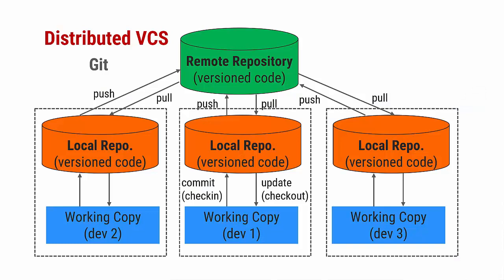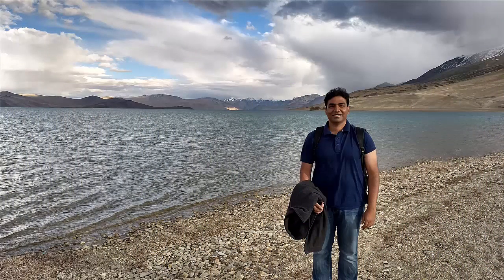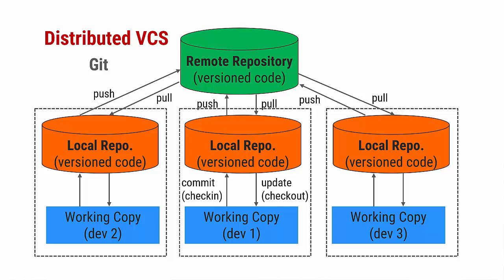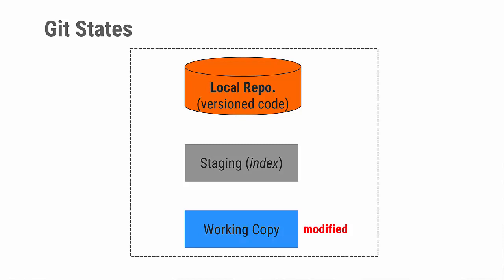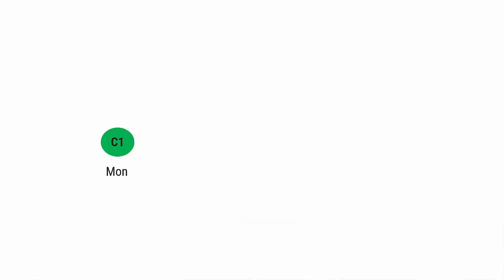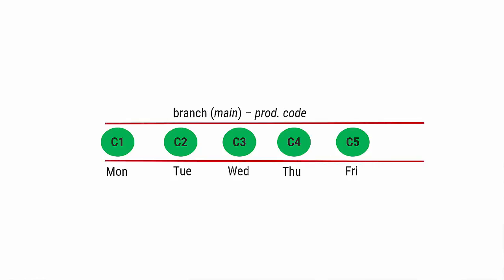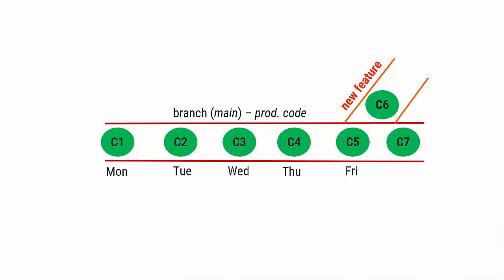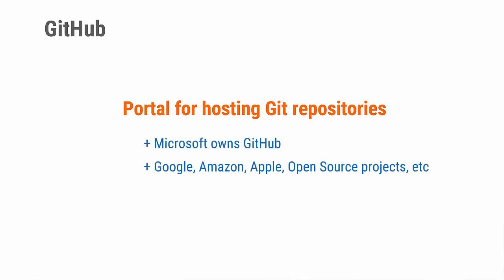Introduction to Git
Gives a high-level introduction to Git. The lecture discusses about benefits of distributed Version Control System (VCS), what Git Stages & Branching are, and what GitHub is. Git is one of the most fundamental tools used in any organization and every developer would be expected to know using it. If you are not familiar with using Git professionally, i.e., from within an IDE like Eclipse, then you can check out our below short course. In just an hour, it teaches you how to use Git & GitHub from within Eclipse. A realistic scenario is demonstrated step-by-step in a clear way.

Below are our flagship comprehensive, industry-vetted programs trusted by over 125,000 learners World-wide. If you would like to master Core & Advanced Java along with the best practices & software design principles followed by top engineering teams, then you must check them out. The version on Semantic Square is extended version that also offers Professional Certification based on additional programming assessments.